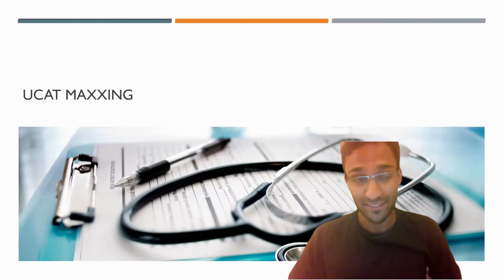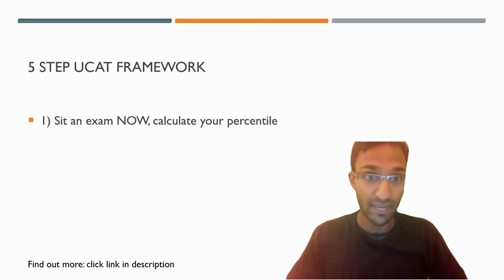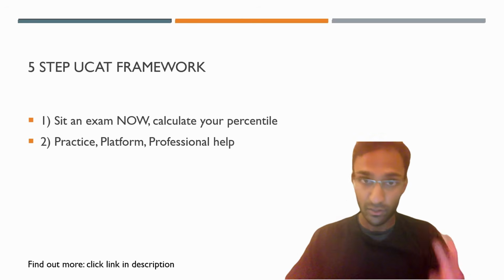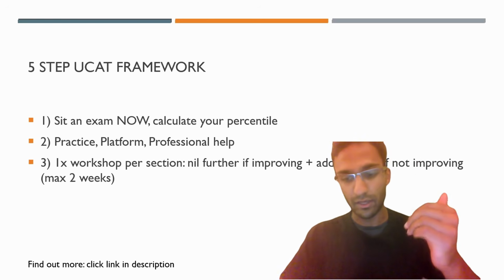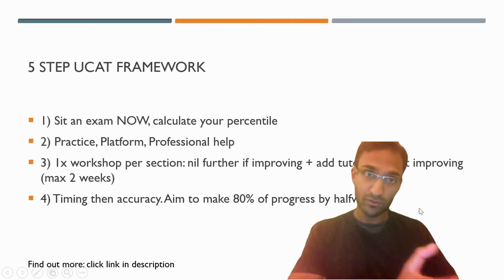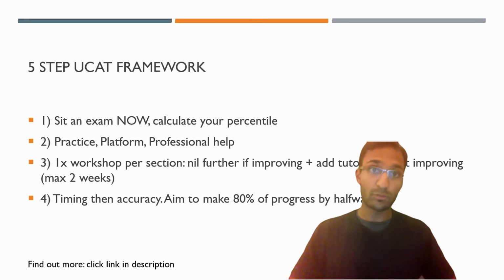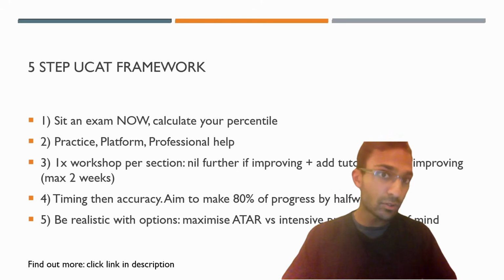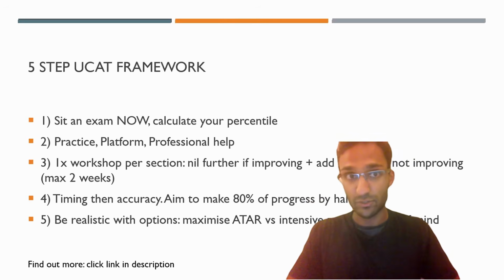The 5 Steps I Would Take To Hit 2400+ UCAT In 2026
Take the first step toward UCAT and ATAR success today—because your dream score is within reach!

Want to Crush the UCAT and ATAR Like I Did? I scored in the 99th percentile and a 99.85 ATAR, and now I’m here to share my secrets with you! Whether you're aiming for a top score or just starting out, I’ve got you covered with free resources and personalised tutoring to help you reach your goals.